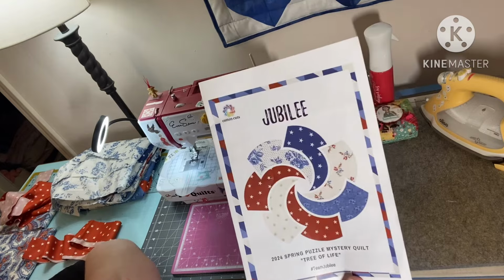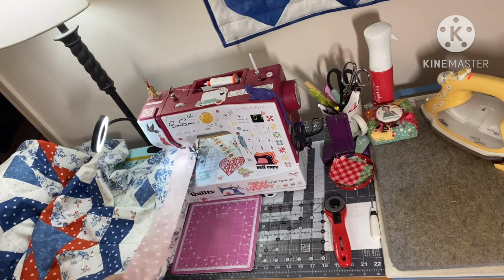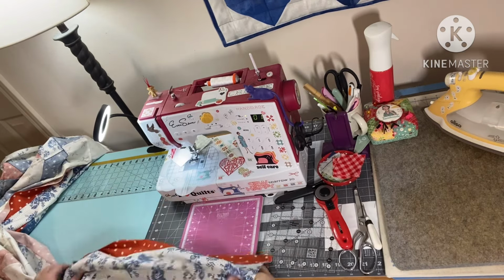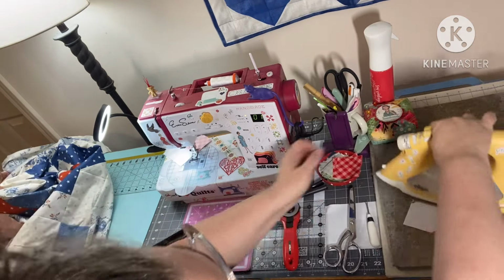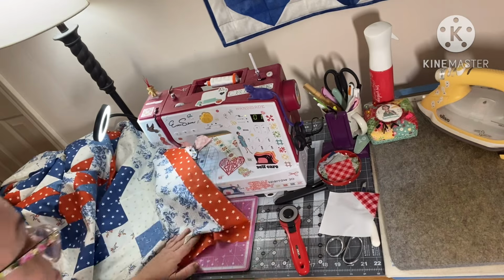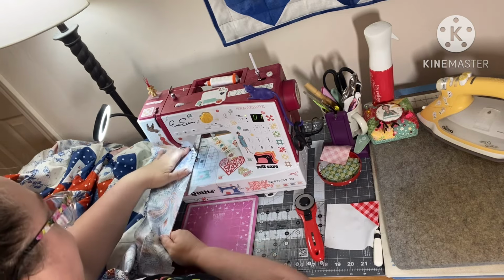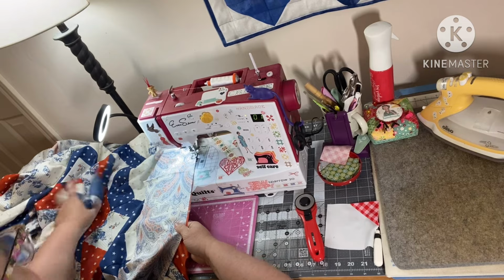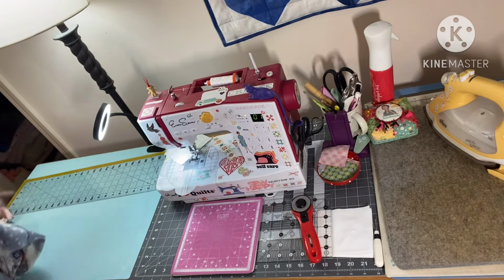Sew with me! Cotton Cuts Puzzle Mystery Quilt - Spring 2024 - Tree of Life - Large Jubilee-Finish 4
Friend mail !!!

1. entries that don’t comply will be disqualified.
2 YouTube is not a sponsor of my contest and viewers must release YouTube from any liability related to this contest.